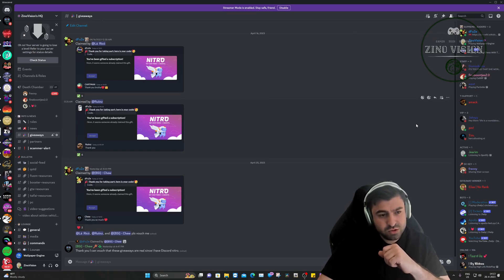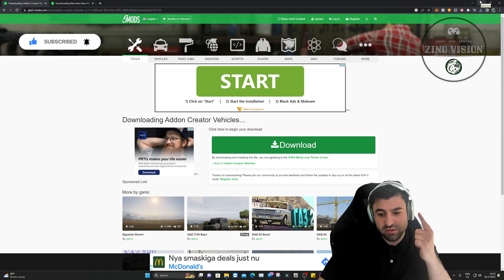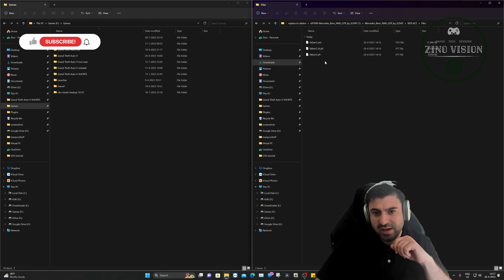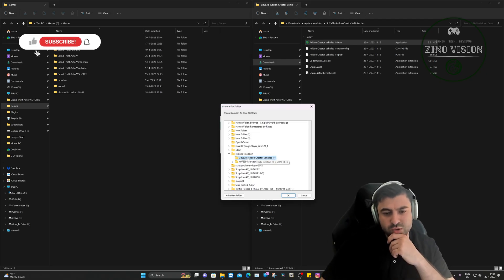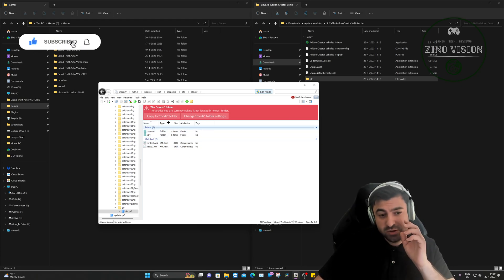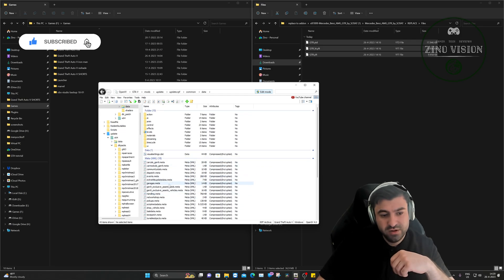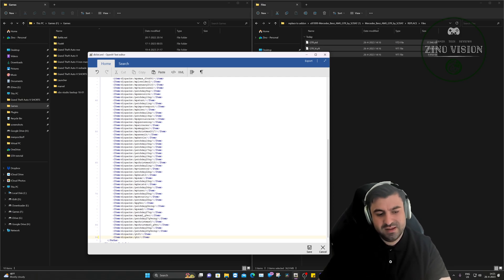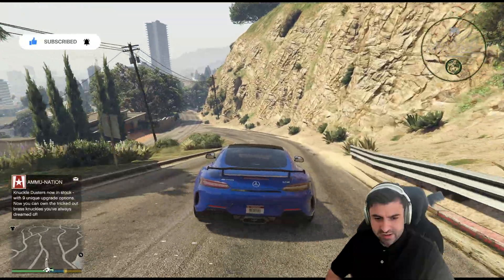HOW TO CONVERT REPLACE CAR TO ADDONS | gta 5 | Tutorial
Welcome to ZinoVision, your go-to channel for learning how to convert replace cars to addons in GTA 5. Our channel is dedicated to providing you with easy-to-follow tutorials, tips, and tricks on how to enhance your GTA 5 gameplay experience by using the latest tools available.

Converting replace cars to addons is essential for GTA 5, as it allows you to add new vehicles to the game without replacing existing ones. Our videos provide you with step-by-step instructions on how to convert replace cars to addons, using tools such as OpenIV and other software.

With addons, you can easily expand your vehicle collection and enjoy new cars in the game without replacing any of the existing ones. We also keep you up to date with the latest updates and patches released by the community, so you can be sure you're always using the latest tools and techniques.

subsribers 5000 :  ?

My Pc Specs:
64,0 GB RAM
RTX 3090
3 TB SSD